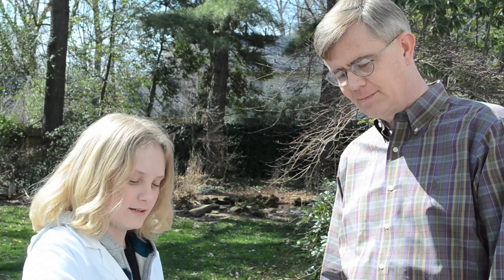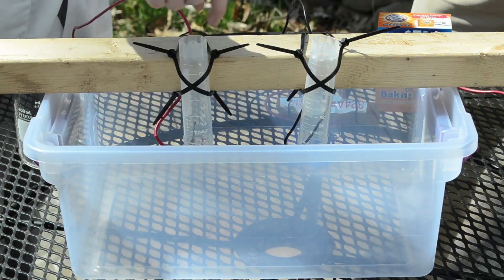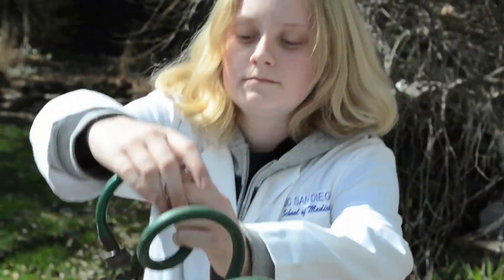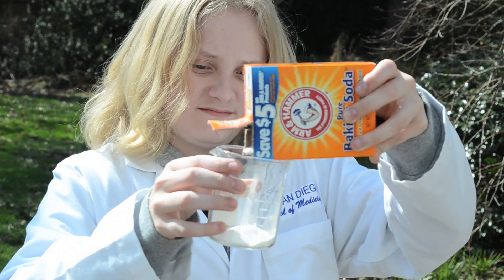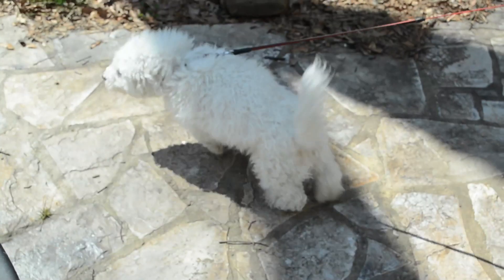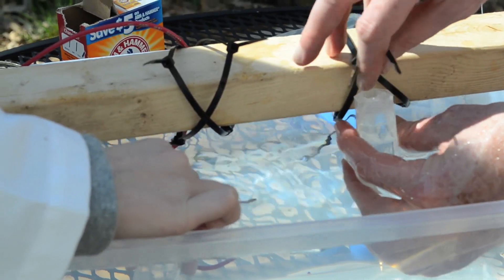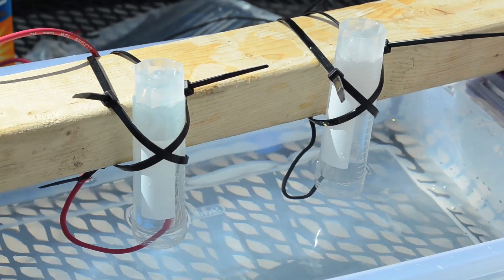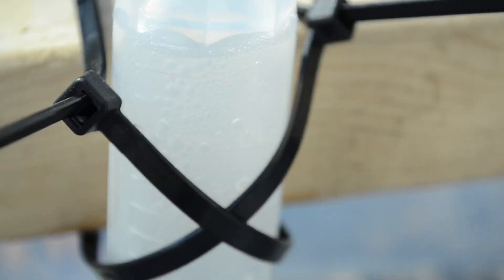7th Grade Science Fair - Electrolysis of Water into Hydrogen and Oxygen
A 7th-grader explains his science fair project - using electricity to separate water into hydrogen and oxygen